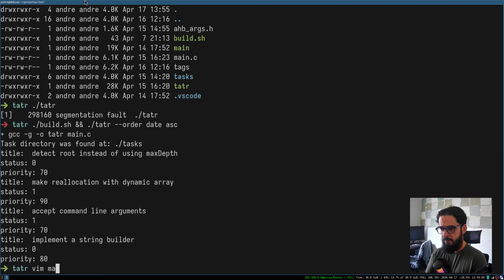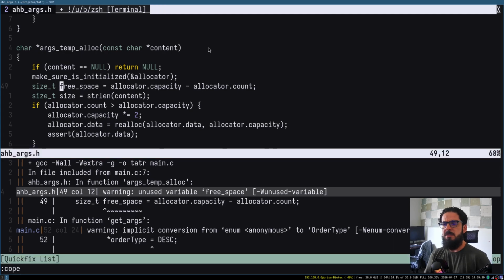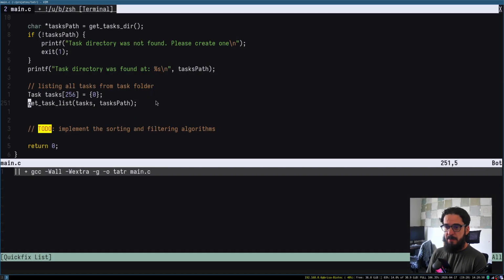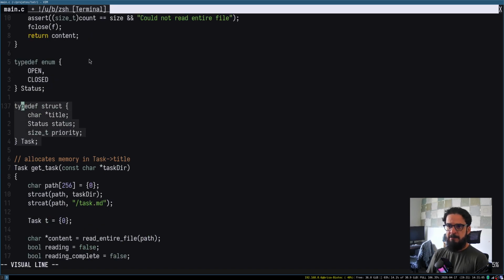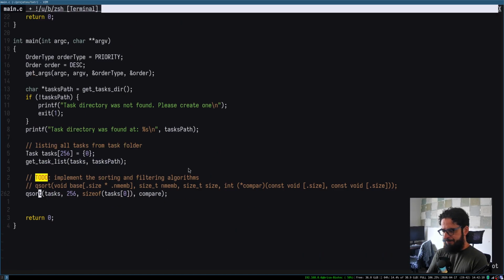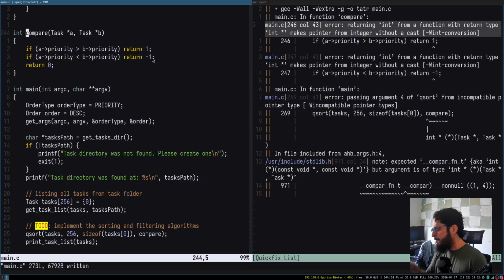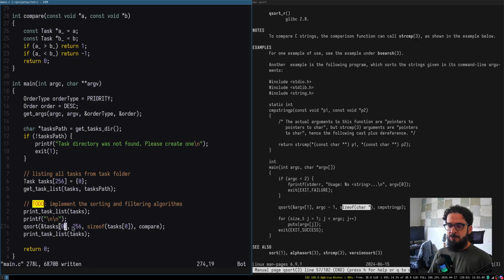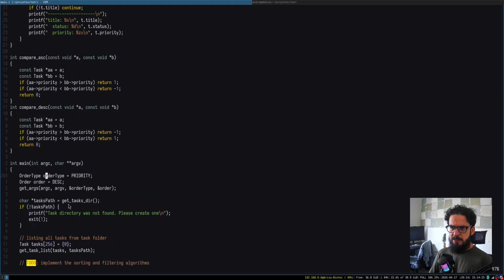Task tracker in C (part 3)